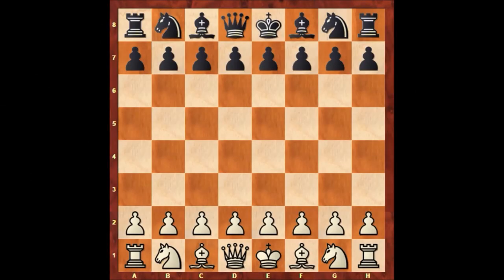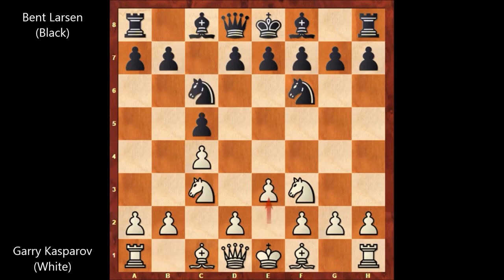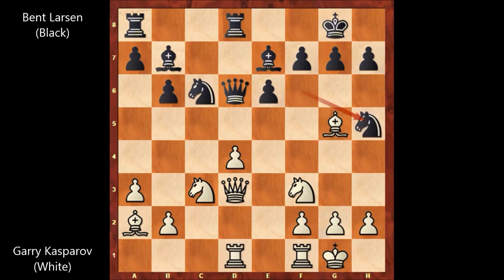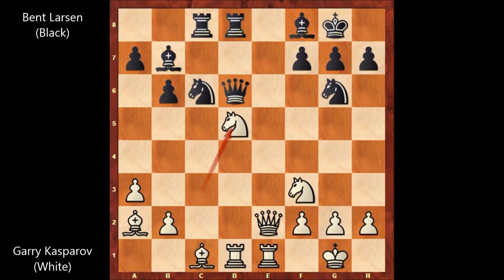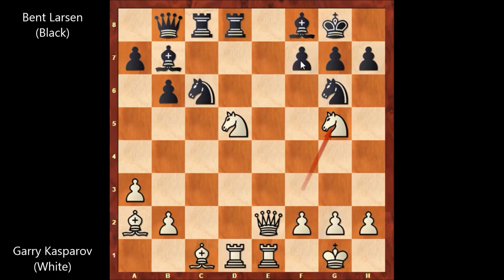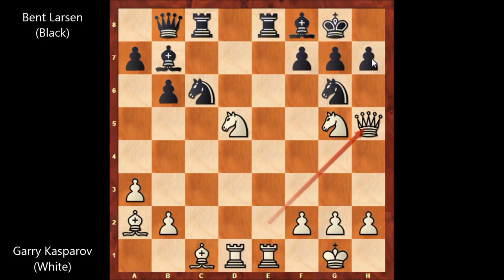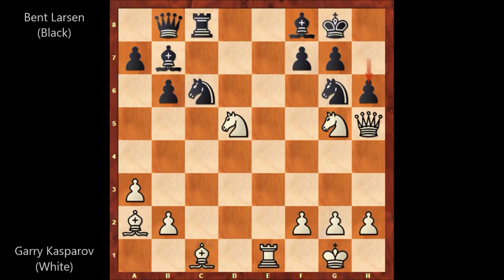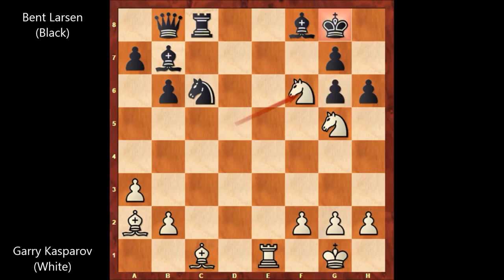Garry Kasparov vs Bent Larsen - Brussels (1987) #5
Garry Kasparov (White)

Bent Larsen (Black)

Blitz (1987), Brussels BEL, Apr-26

Tarrasch Defense Symmetrical Variation